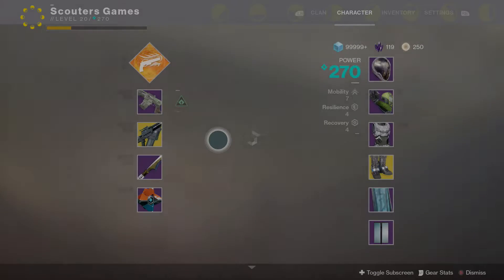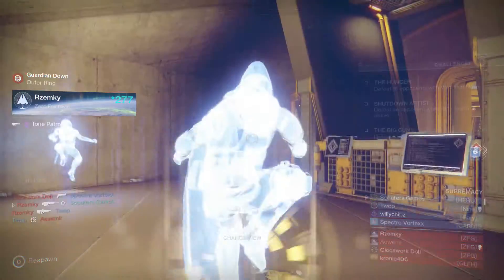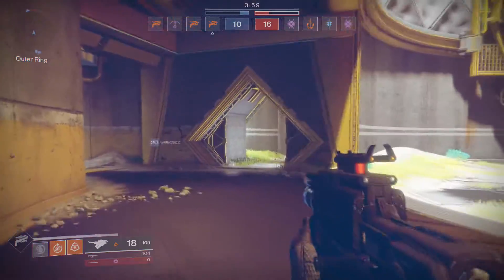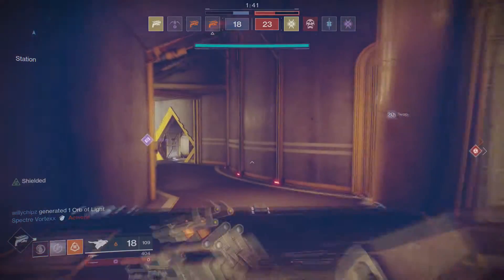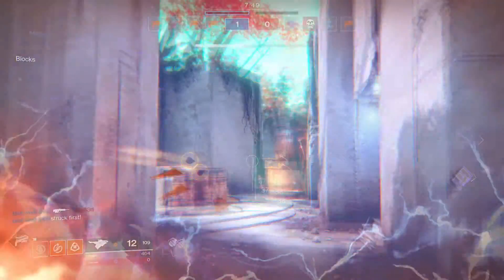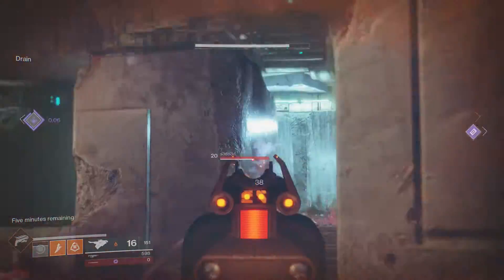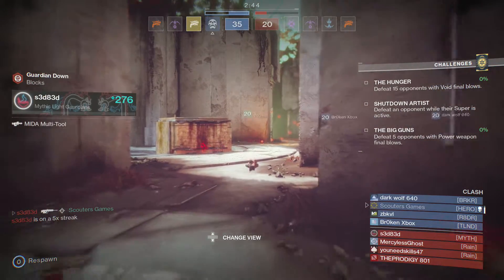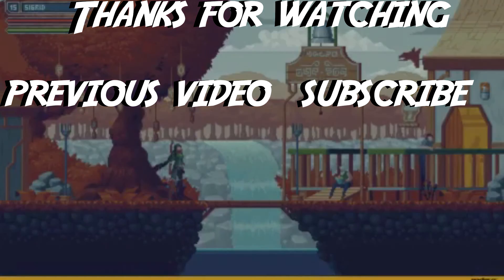SKYBURNER'S OATH - NEW CABAL EXOTIC SCOUT RIFLE | Destiny 2 Gameplay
Destiny 2 has a ton of new exotics, today we're checking out the new cabal inspired exotic scout rifle Skyburner's Oath!